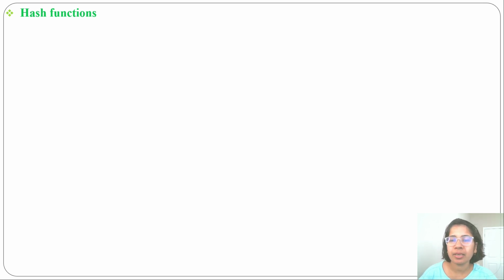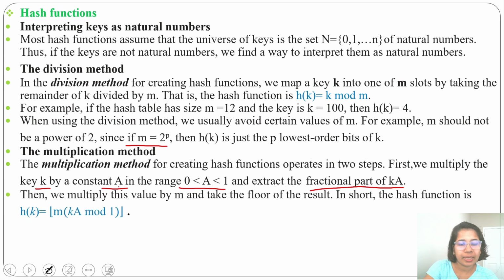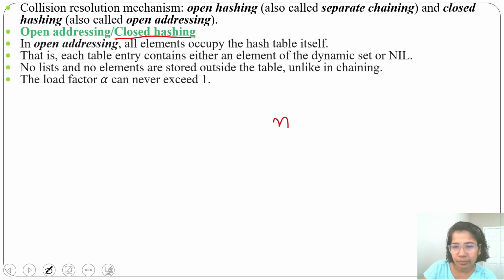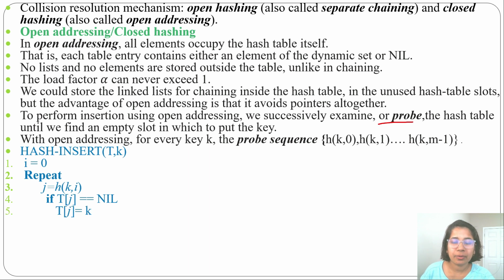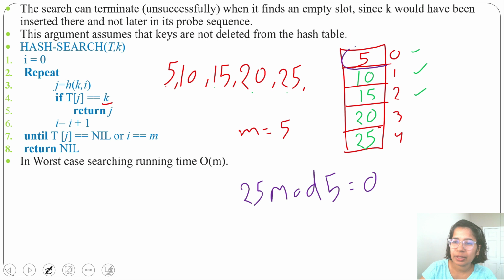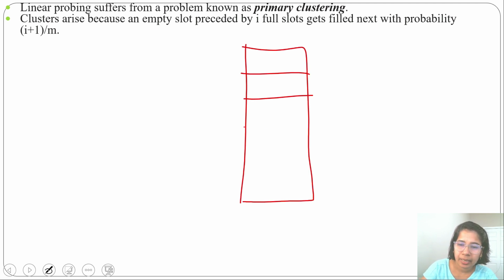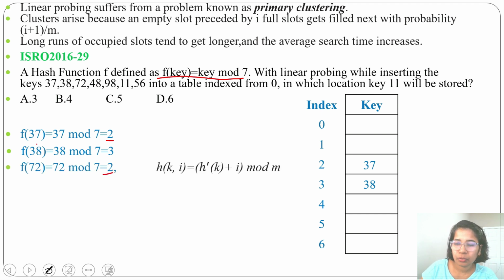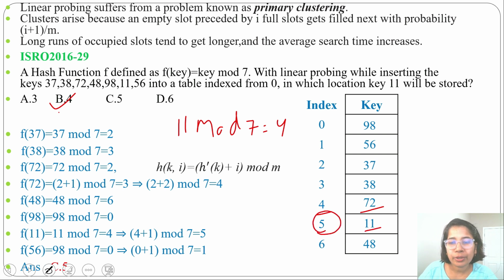Ch 8.2 :Hashing | Hash functions | Open addressing | Linear probing with Example.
0:13 Hash functions
       0:51 The division method
       1:58 The multiplication method
3:48 Open addressing/Closed hashing
      10:05 Linear probing
      12:27 ISRO2016-29
A Hash Function f defined as f(key)=key mod 7. With linear probing while inserting the keys 37,38,72,48,98,11,56 into a table indexed from 0, in which location key 11 will be stored?
Ans :C.5